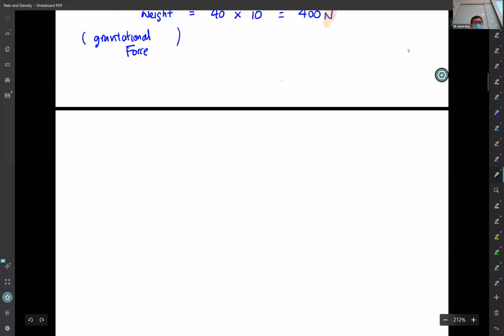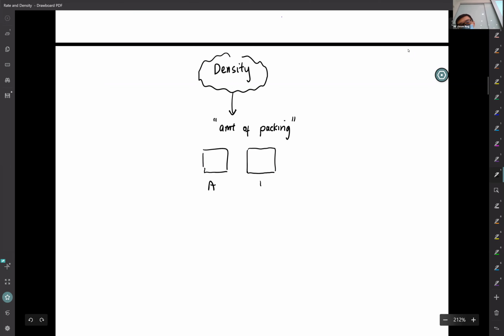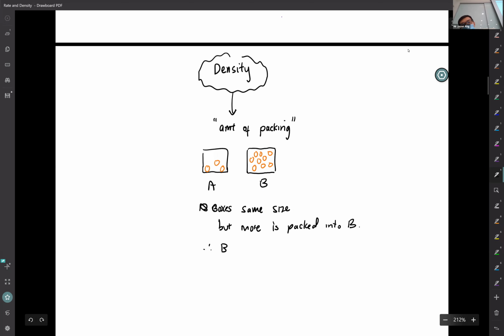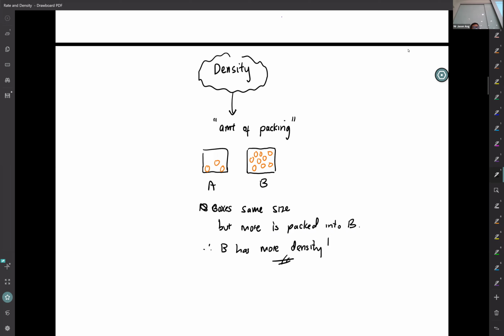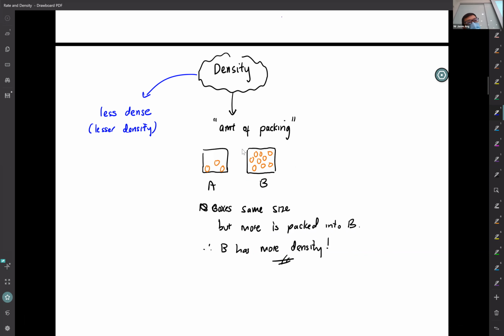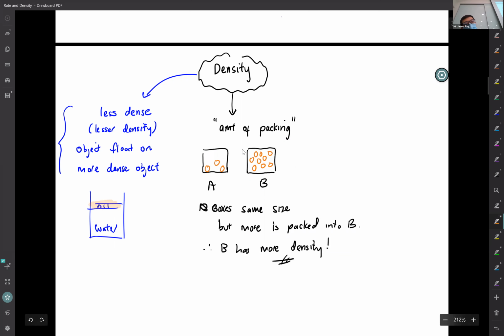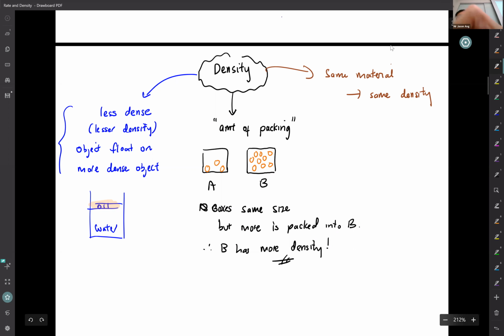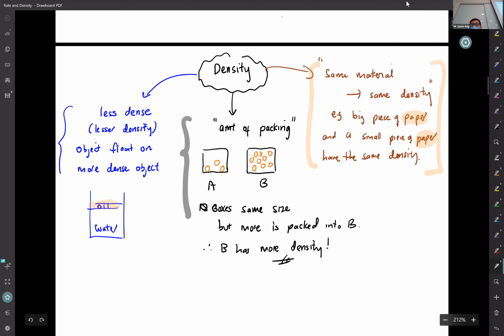LP D 02 Many Ways of Understanding Density